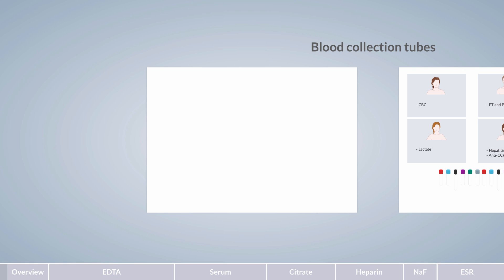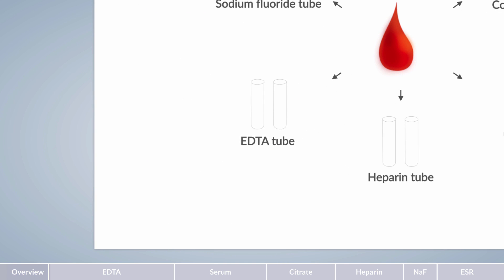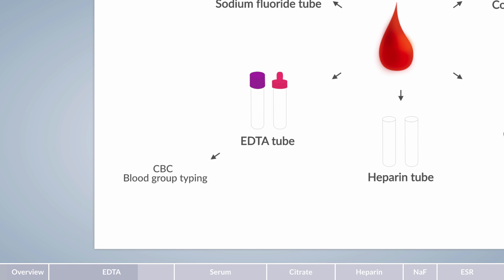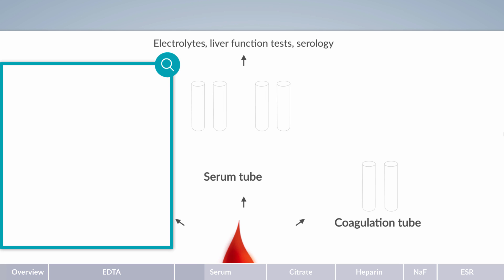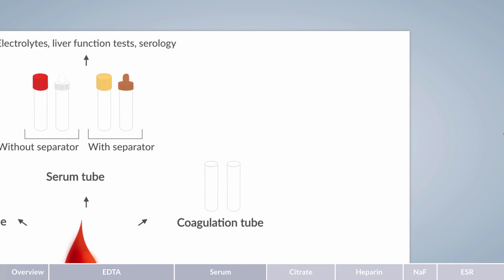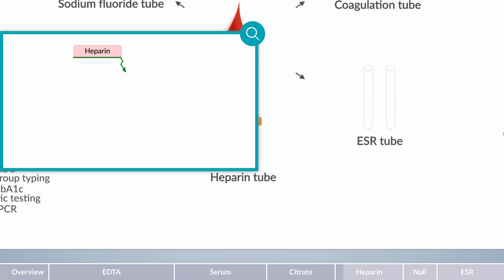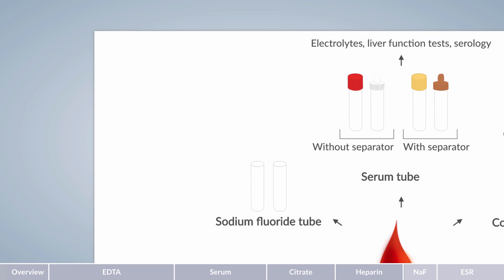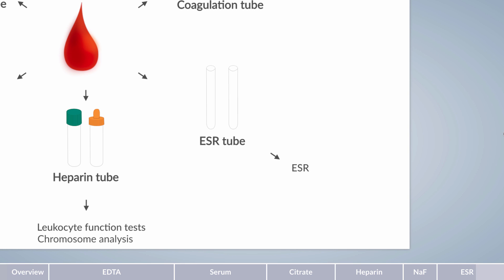Blood Collection Tubes: Common Types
There are six commonly used blood collection tubes. These are the serum tube, coagulation tube, erythrocyte sedimentation rate tube, heparin tube, EDTA tube, and sodium fluoride tube.

Outline:
00:00 - Overview
01:09 - EDTA
04:06 - Serum
06:13 - Citrate
07:49 - Heparin
09:24 - NaF
10:11 - ESR